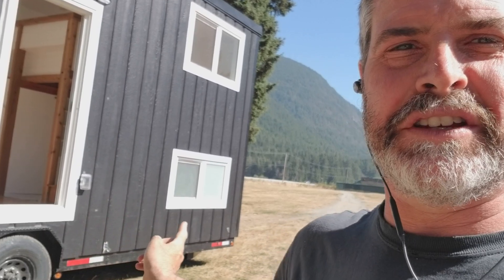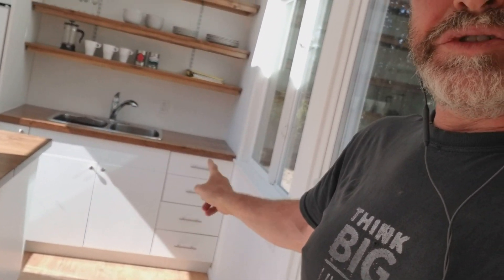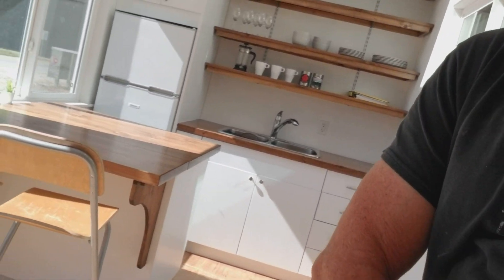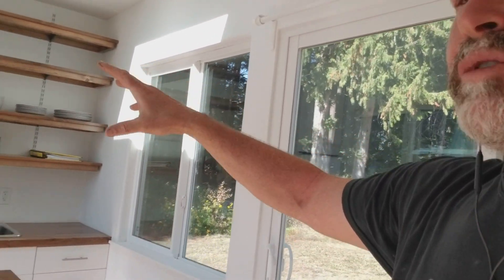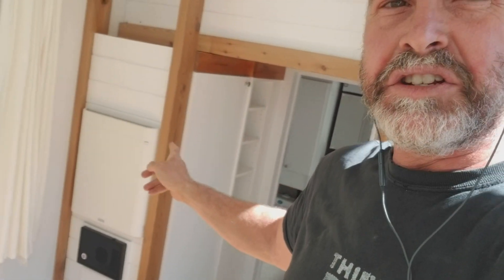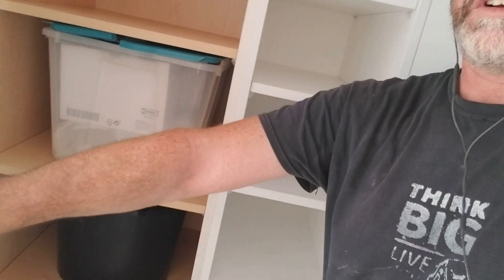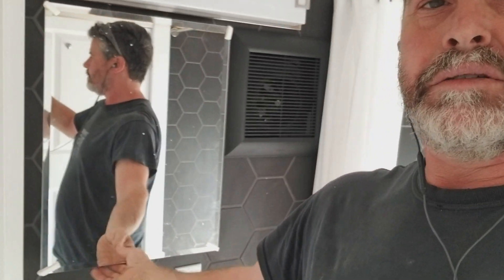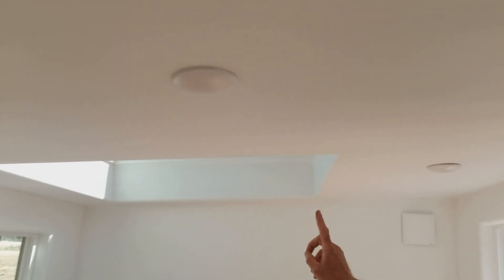Sonora 2.0 24' x 8' Off grid Tiny house tour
A walk through of a Tiny house we have for sale. CSA Z241RV certified